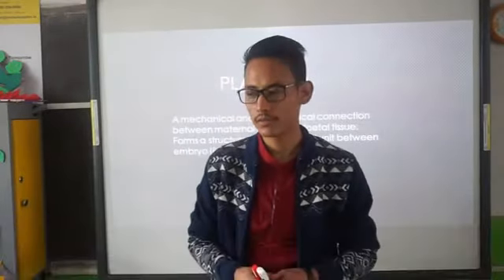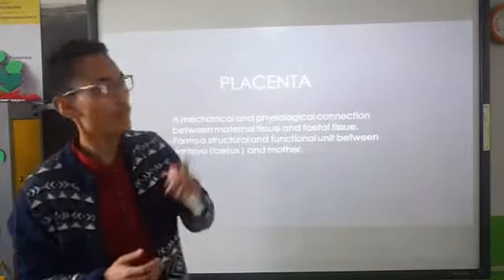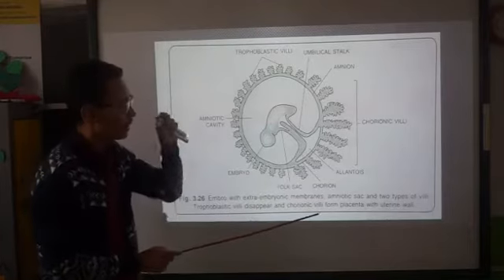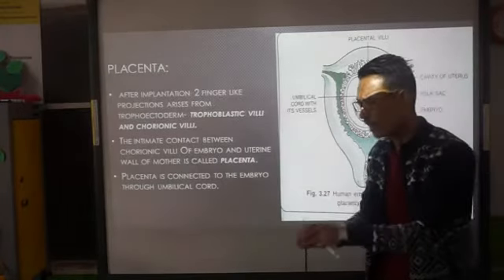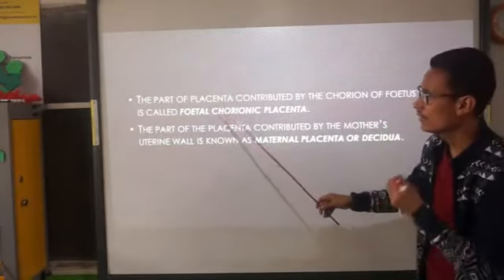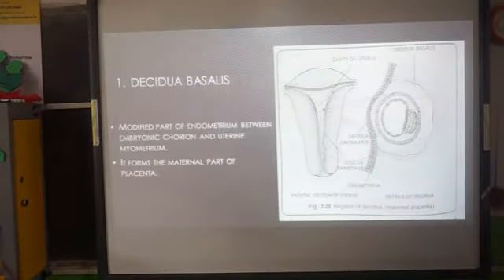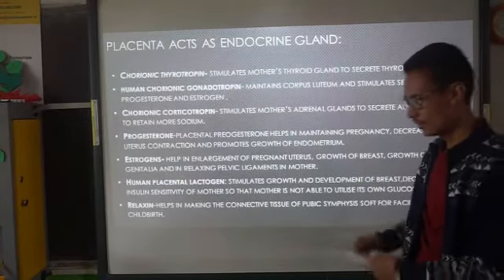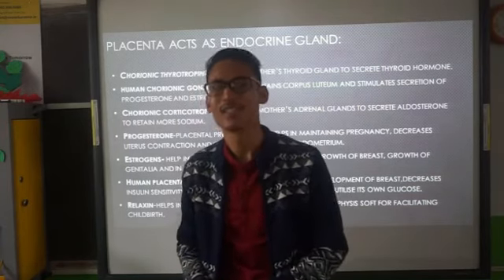Class 12 Science Biology Topic Placenta